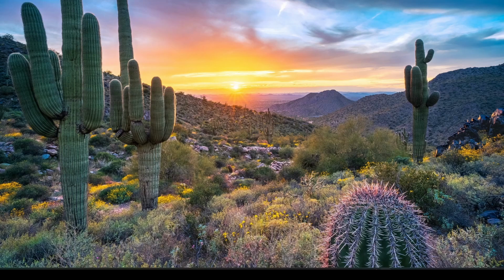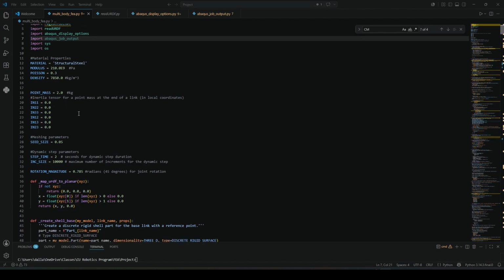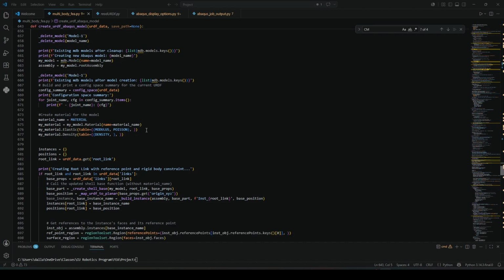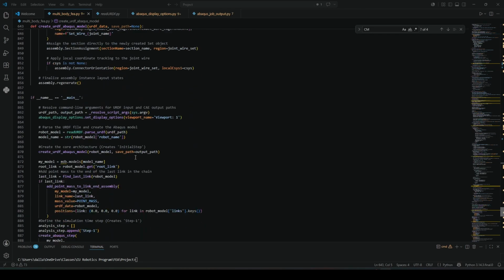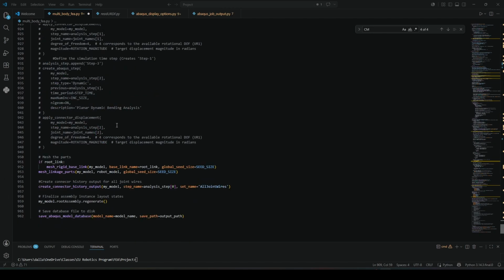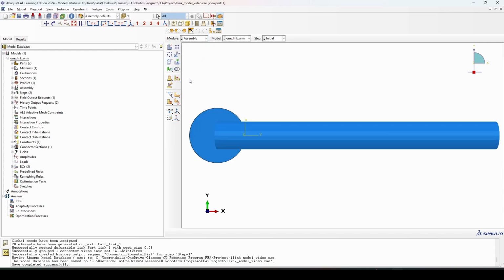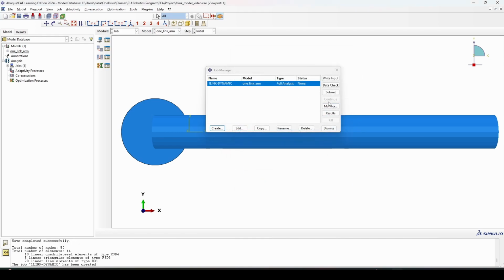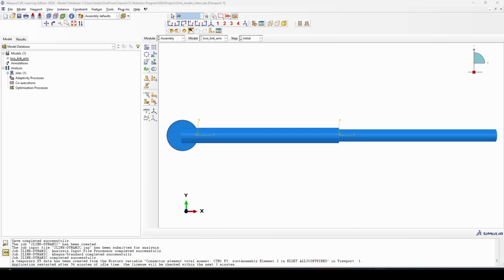Automatic Abaqus Model Generation from URDF by Dallas Blackwood